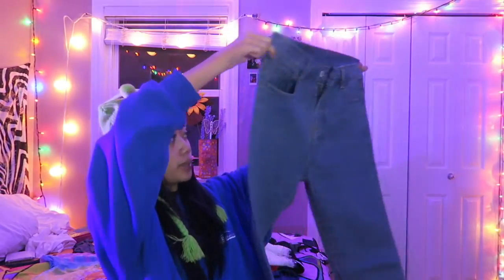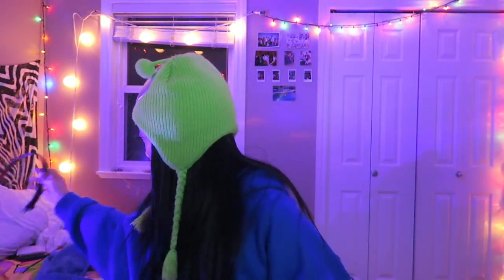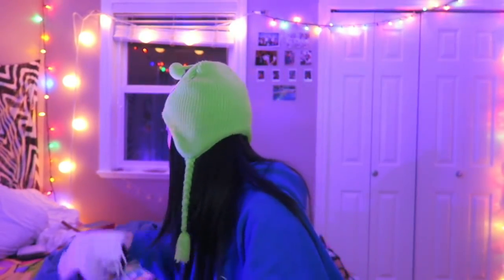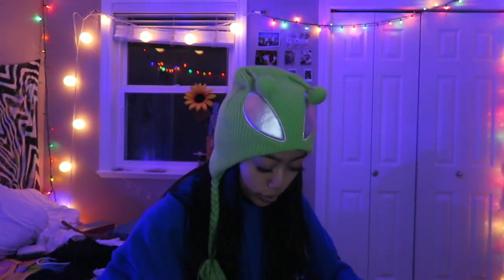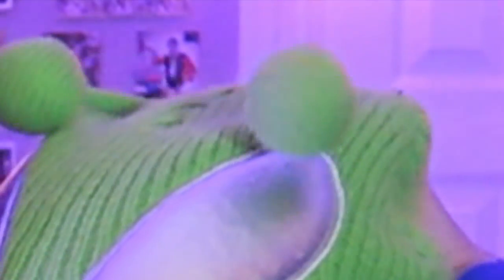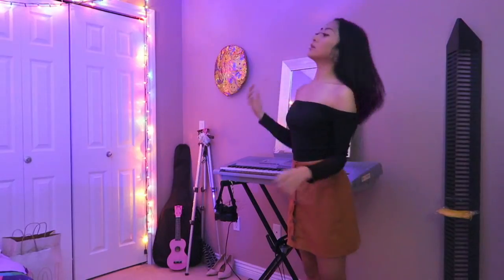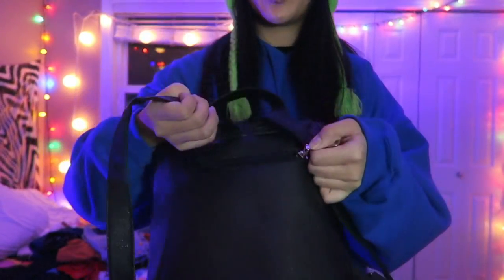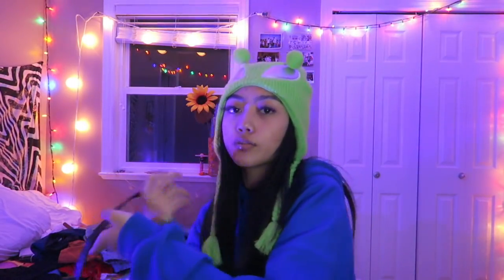ZAFUL TRY-ON HAUL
snapchat - @jallashmuck    [tbh ion use this anymore LOL]